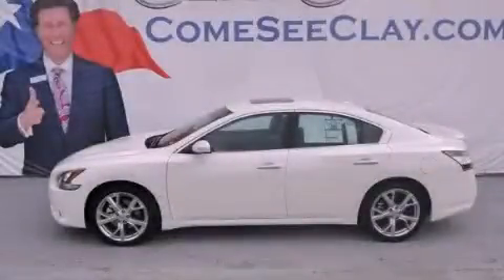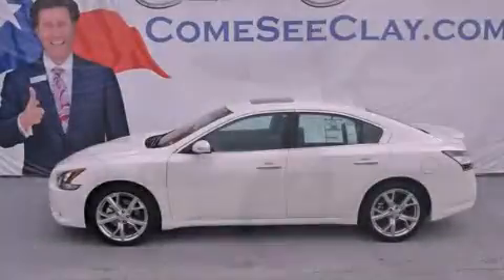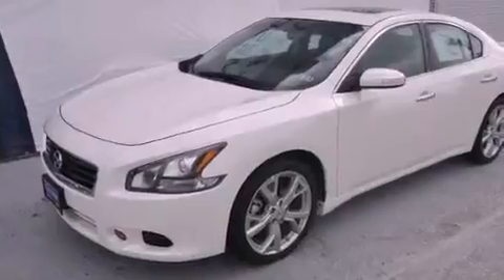2012 Maxima Denton TX